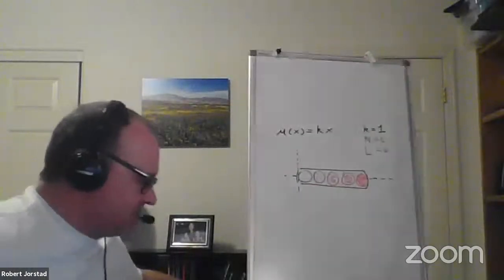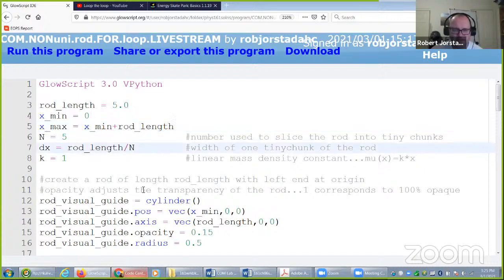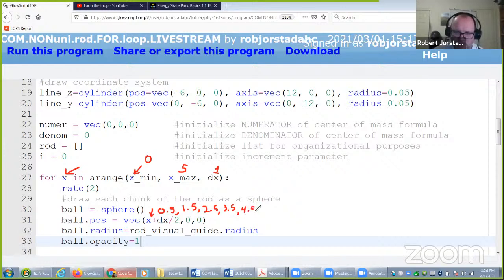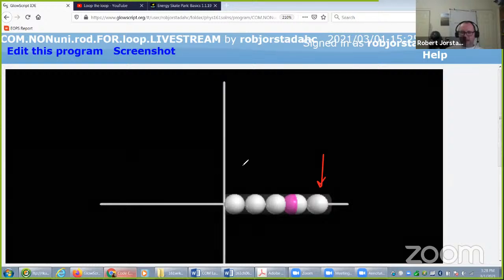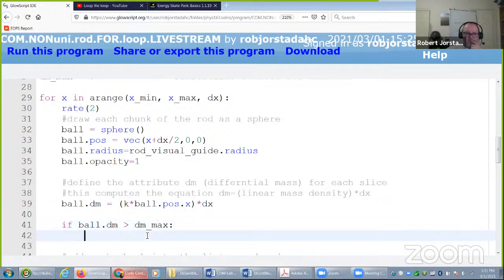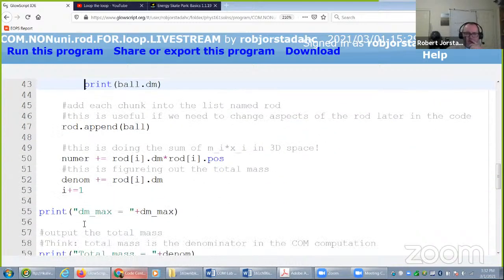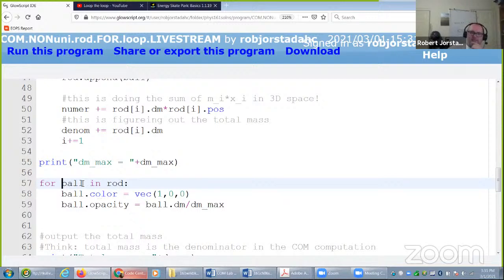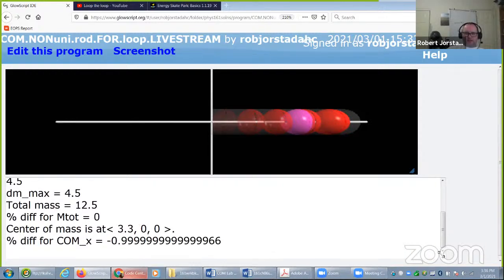Code Center of Mass for NON-Uniform rod (uses FOR loop)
Idea I thought of after the fact:  why not define a function for the mass density?  It isn't a constant value anymore, but defining a function would take care of that...